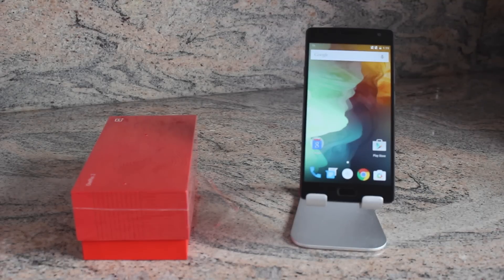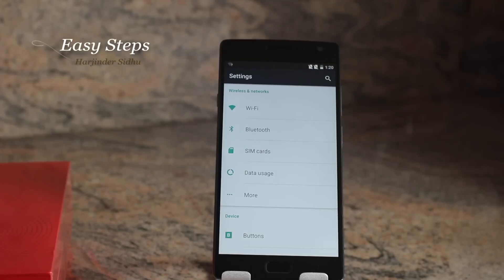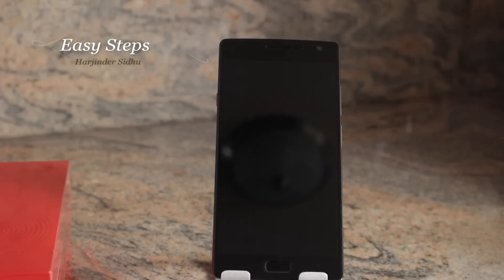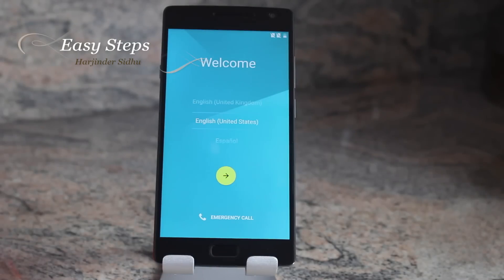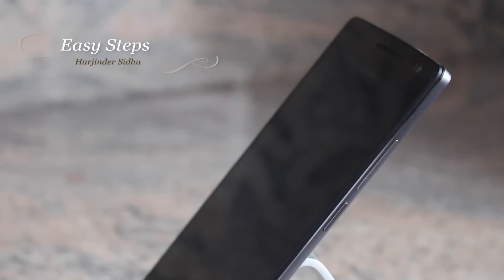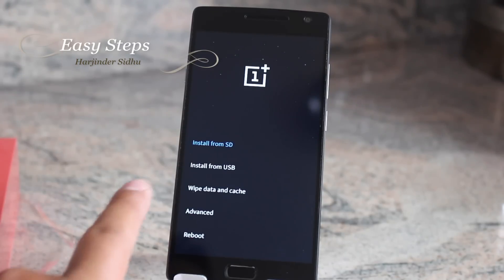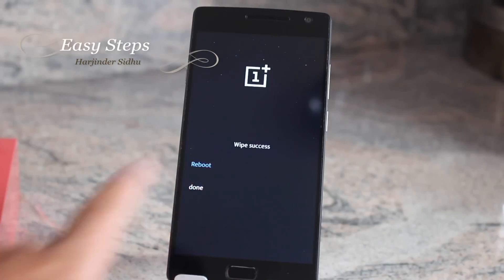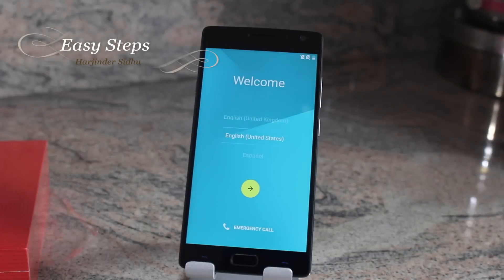OnePlus 2 NEVER SETTLE Soft and Hard Reset | Factory Setting | Original Setting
Cheers!